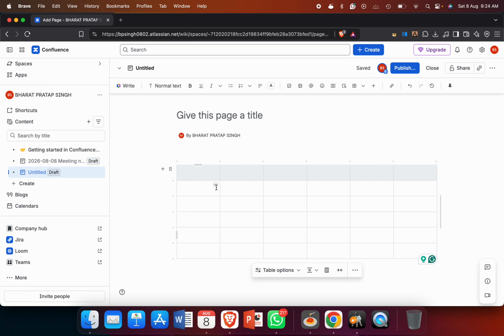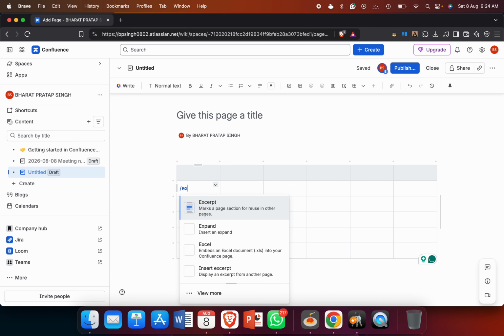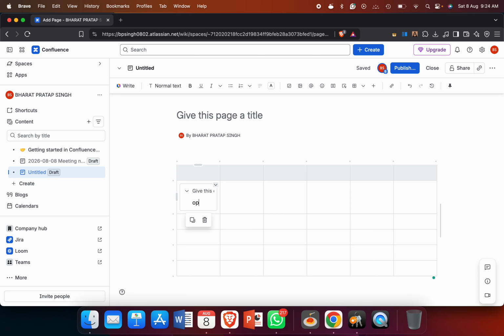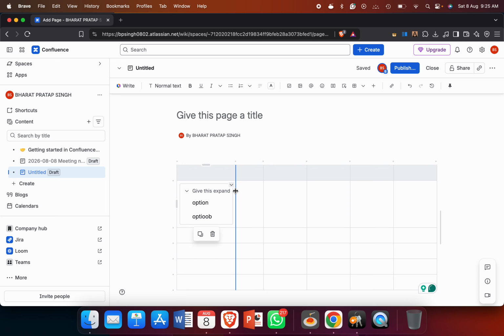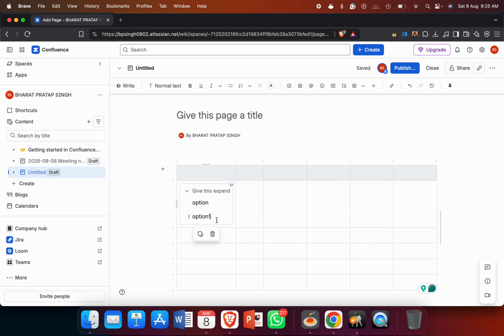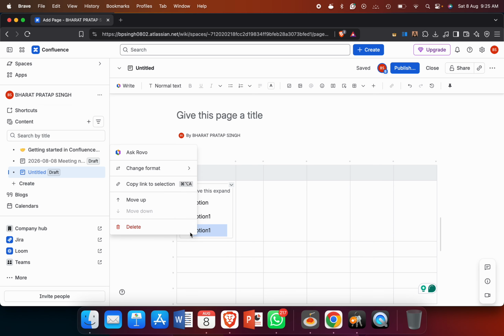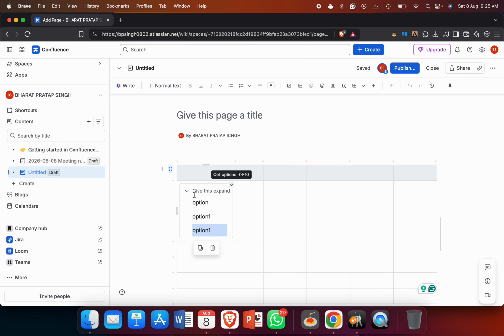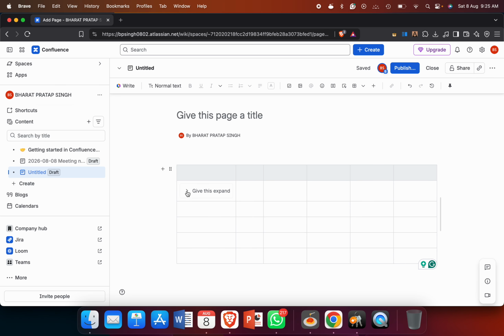How to Use a Drop Down List on Your Table in Confluence (2026 Full Guide) - Add Interactive Table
Discover how to enhance your Confluence tables with interactive drop-down lists. Follow our 2026 full guide for step-by-step instructions.